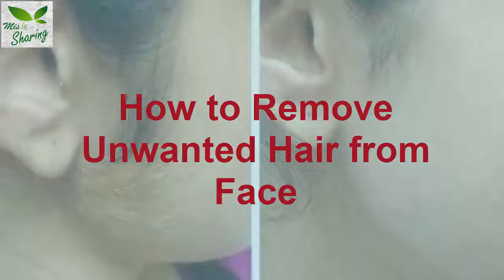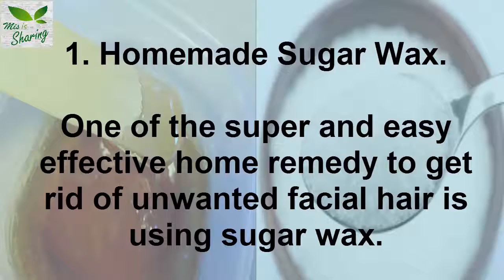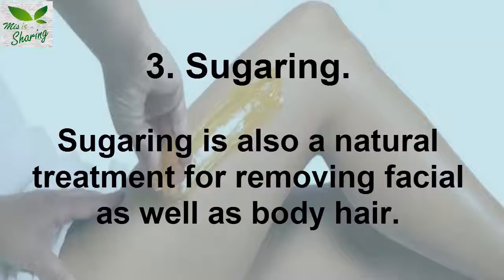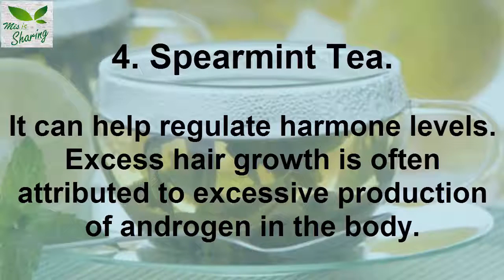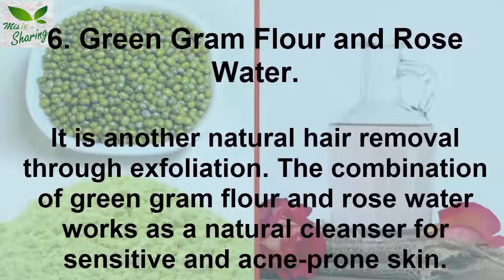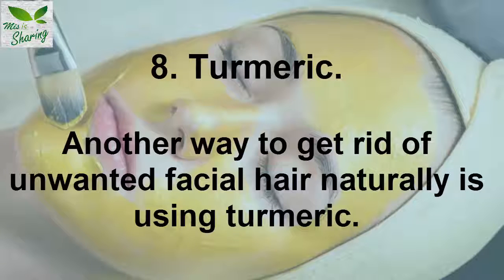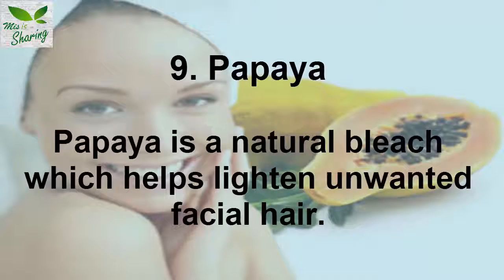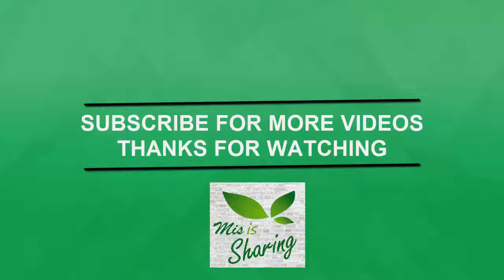How to Remove Unwanted Hair from Face home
How to Remove Unwanted Hair from Face Home Remedy.

Unwanted facial hair is an embarrassing beauty concern for women. Here in this video I am going to share some best and amazing remedies to remove unwanted facial hair.

1. Homemade Sugar Wax.

One of the super and easy effective home remedy to get rid of unwanted facial hair is using sugar wax.

2. Chickpea flour.

This face pack will help exfoliate your skin to remove dead skin and hair.

3. Sugaring.

SUgaring is also a natural treatment for removing facial as well as body hair.

4. Spearmint Tea.

It can help regulate harmone levels. Excess hair growth is often attributed to excessive production of androgen in the body.

5. Lemon Juice and Honey.

A lemon juice and honey mask can help remove fine hair from your face. The lemon is like a cleansing and exfoliating agent and honey helps soften the hair due to its hydrating and moisturizing properties.

6. Green Gram Flour and Rose Water.

It is another natural hair removal through exfoliation. The combination of green gram flour and rose water works as a natural cleanser for sensitive and acne-prone skin.

7. Lentil Face Pack.

Another great remedy is Lentil Face Pack. A face pack prepared from powdered red lentils or masoor dal is an excellent face scrub to get rid of unwanted facial hair.

8. Turmeric.

Another way to get rid of unwanted facial hair naturally is using turmeric.

9. Papaya.

Papaya is a natural bleach which helps lighten unwanted facial hair.

10. Egg, Sugar and Corn Flour.

It is another great natural peel-off mask to remove facial hair.

It is always adviced to consult with the Doctor. We do not take any guarantee for any result you get. Therefore it is always adviced to consult with doctor.